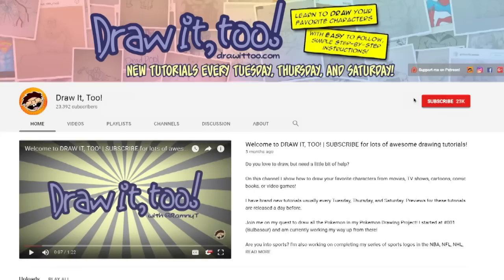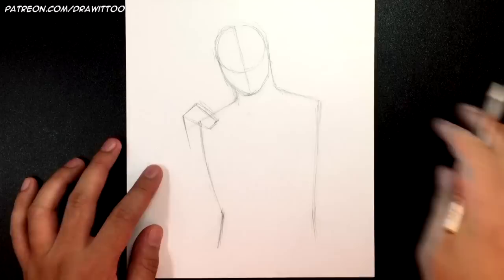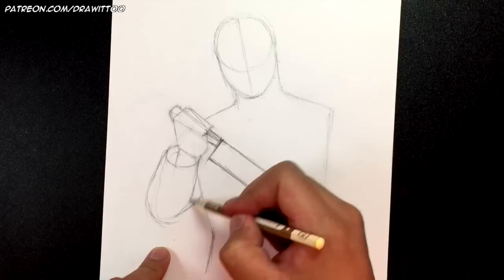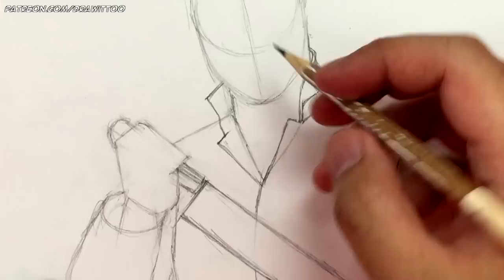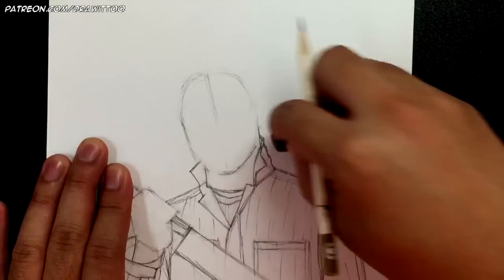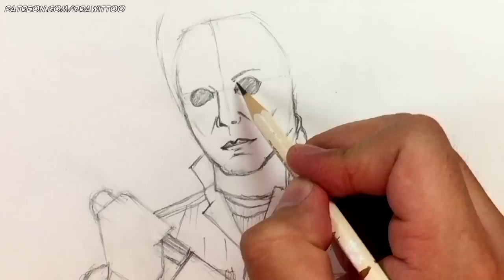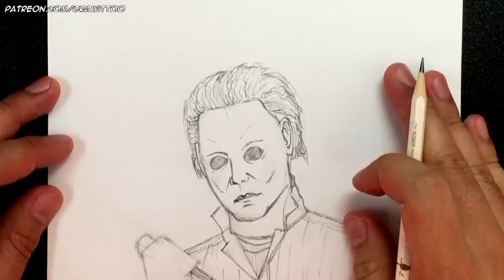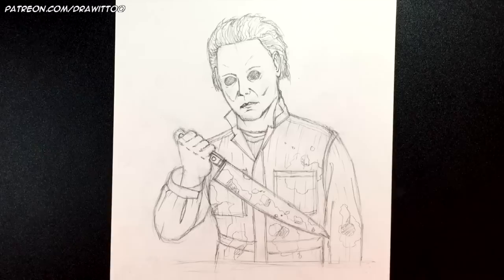How to Draw MICHAEL MYERS (Halloween Movie Franchise) | Narrated Easy Step-by-Step Tutorial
'TIS THE END OF VILLAINS MONTH!

As you guys might have already noticed, I am doing one final horror movie drawing tutorial a day early. That's because I want to get this tutorial out on time for Halloween, which is tomorrow. And who better to do a tutorial on for Halloween Day than the character from the HALLOWEEN movie franchise -- MICHAEL MYERS!

Thanks to all of you who have stayed tuned to all of my horror movie tutorials. This will be the last one this year because, well, publishing any more horror character videos after Halloween will already be too late. If you want to know more about when the best time to do seasonal characters, watch this video in which I explain it all

I made a Halloween tutorial playlist! have a look to see if you missed any of my horror character tutorials, including ones from last year

Thanks again for tuning in. Next month is Thor: Ragnarok and Justice league.

Happy drawing,
Ramny

CHARACTER BIO:
Michael Myers is a fictional character from the Halloween film series. The character has appeared in eight of the nine Halloween films, as well as in several comic books and other media forms.

One of the first slasher villains, his murders occur on Halloween, with some films depicting him active in the preceding day or so, targeting family members, but willing to kill everyone that comes in his way. Michael Myers is absent from Halloween III: Season of the Witch, although he makes a small appearance on a TV screen at a bar that the main character goes to.

USA